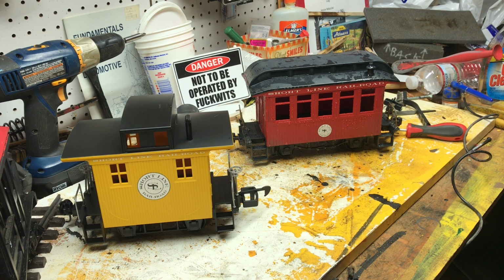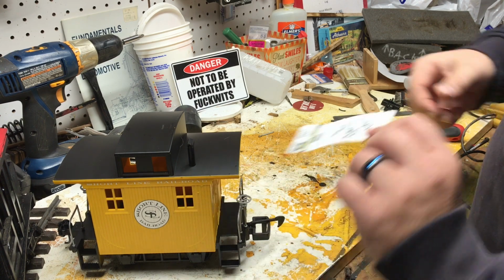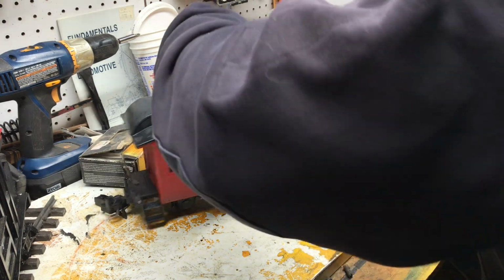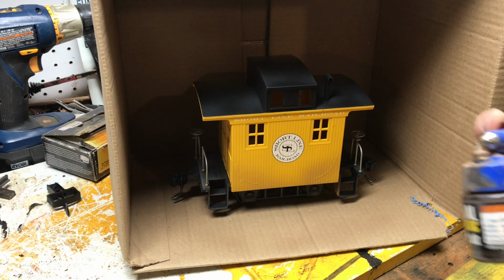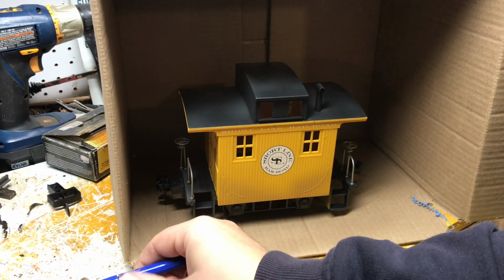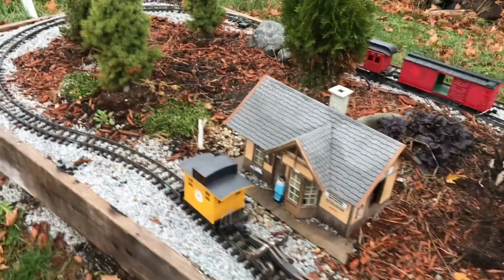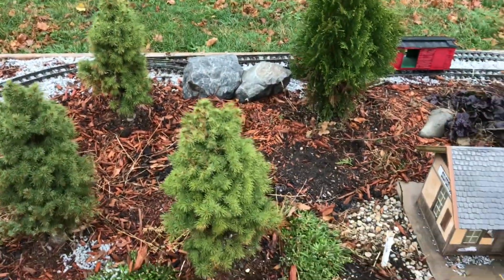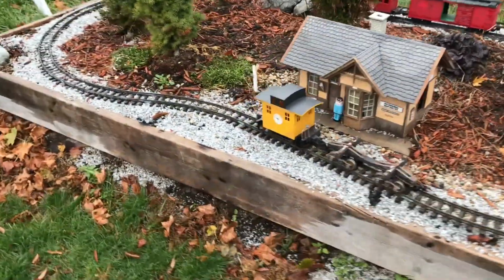Working on the CHEAPEST Caboose for the Steam Railroad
A video showing how to modify and quickly weather a CHEAP bobber caboose to work on my outdoor live steam railroad.